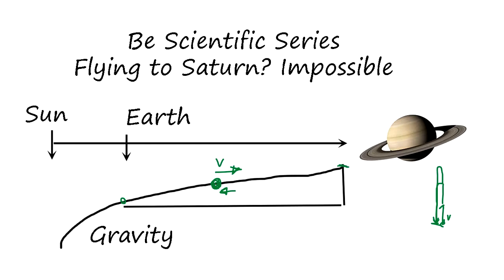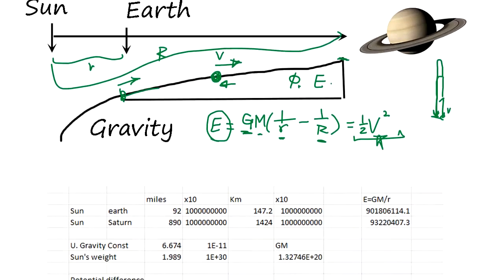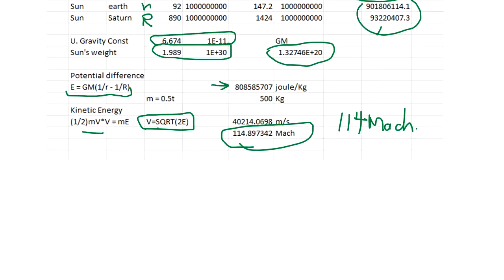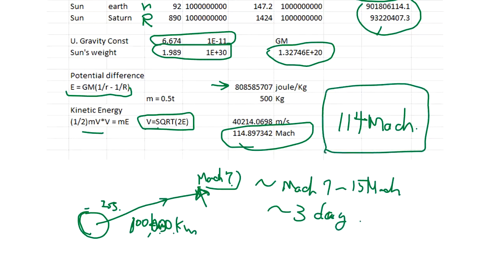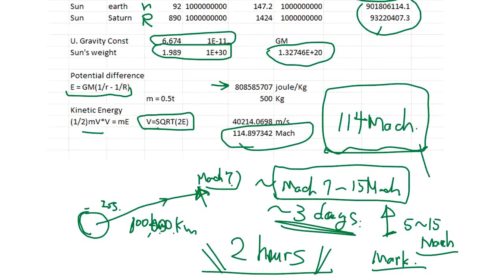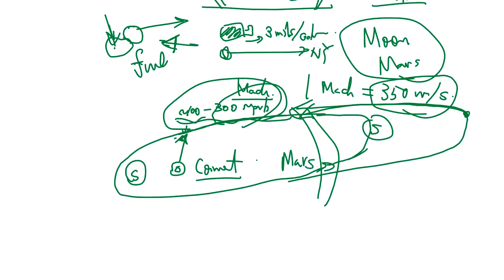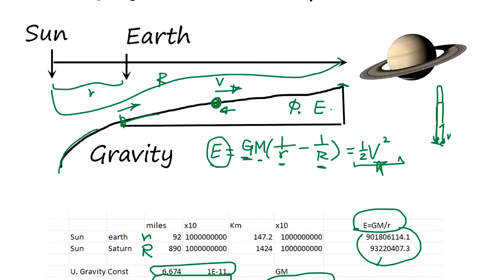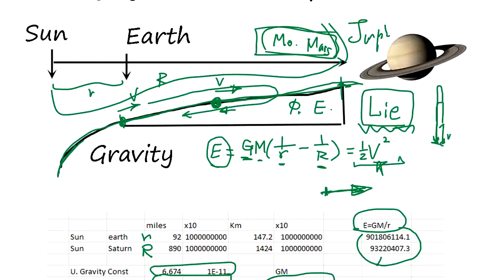Be Scientific! (1) Flying to Saturn? Impossible!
We show you why flying to Saturn is impossible with the present human technology.